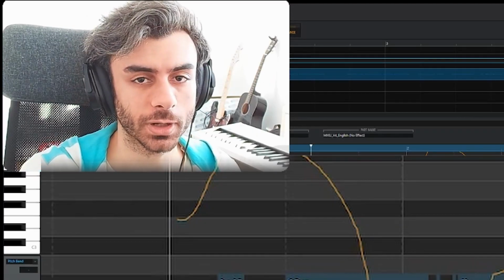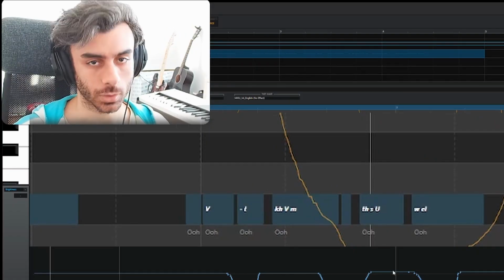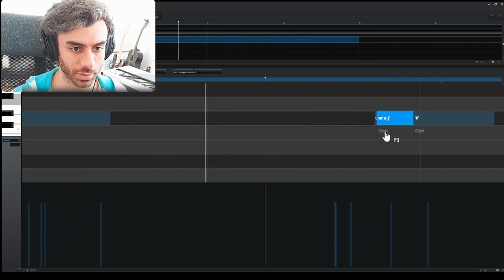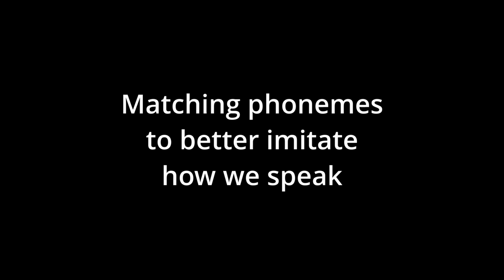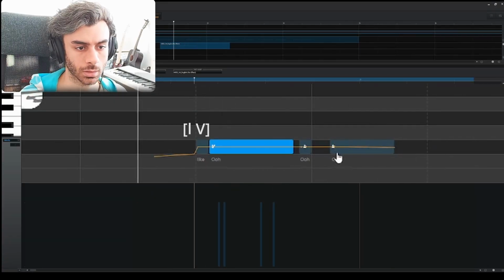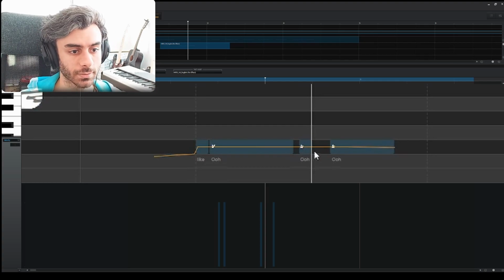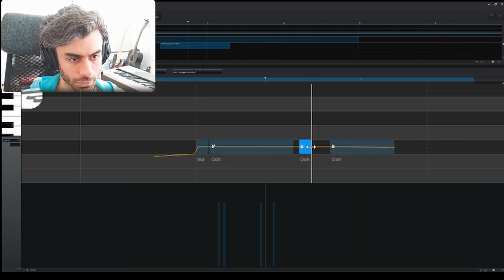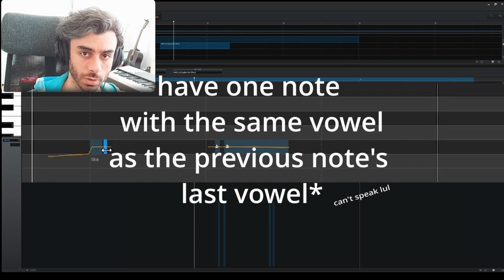[TUTORIAL] Miku Speaking with More Clarity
A quickly thrown together tutorial so there are some mistakes but whatever. here it is!

This is NOT a tutorial on how to use the vocaloid program. for that, please refer to the company's official tutorials as they will cover pretty much every basic way of usage in it. that said tho:
if ur wondering about something in the video, please mention in the comments below or head to my discord and we can chat there.

00:00
00:40 - Example
01:30 - How phonemes interact
02:11 - Silencing the miggu
03:26 - Perfectly adjacent notes
04:58 - Matching phonemes